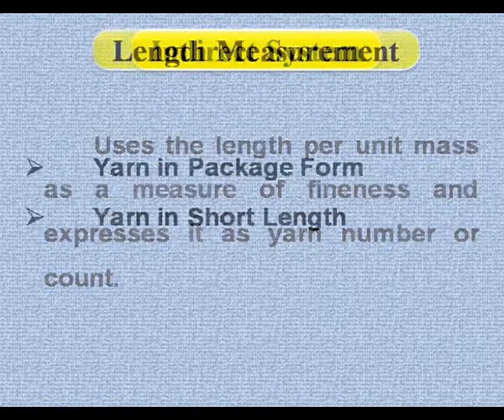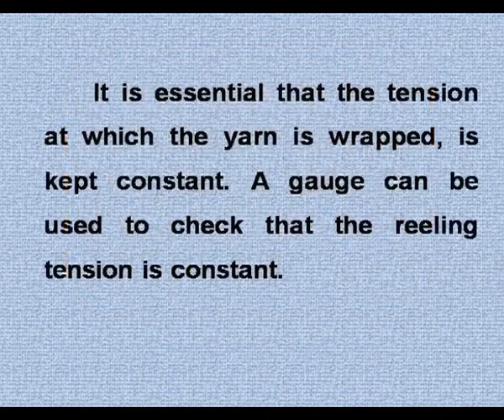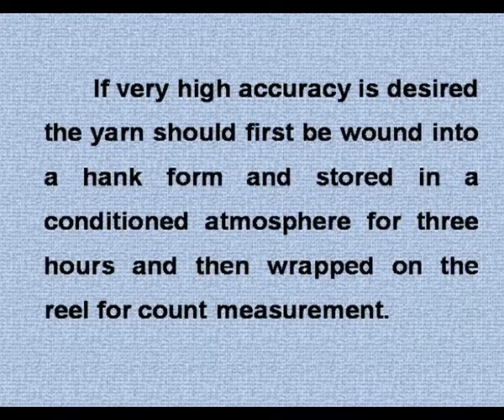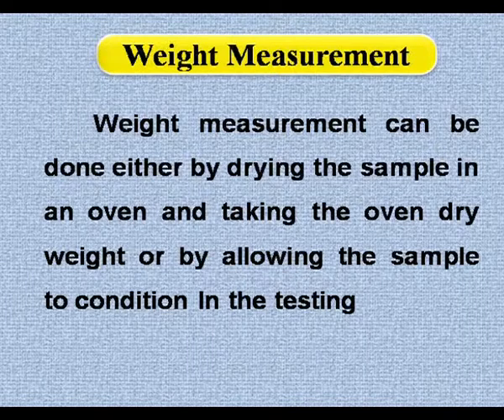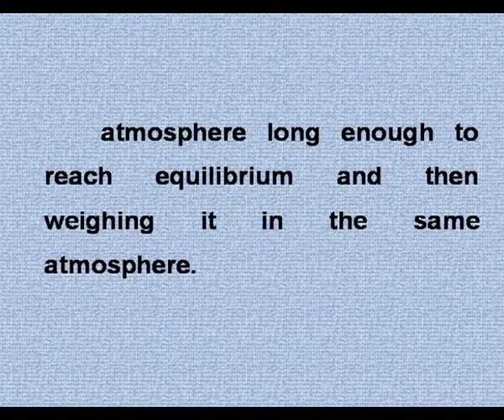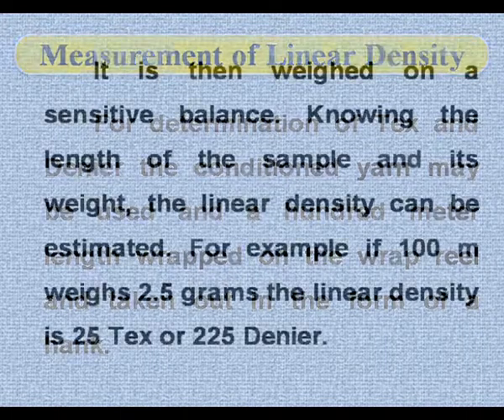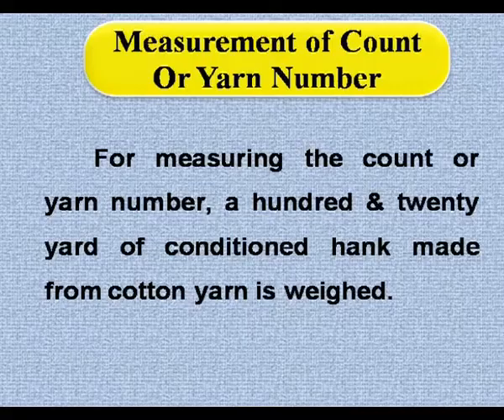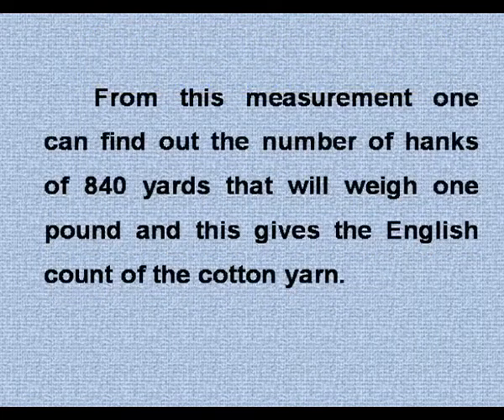Testing of Textile fibres and yarns: testing of yarns eng